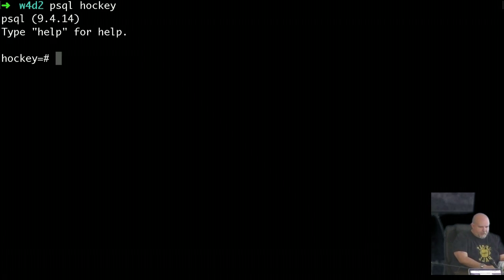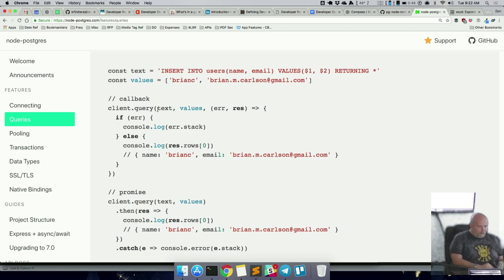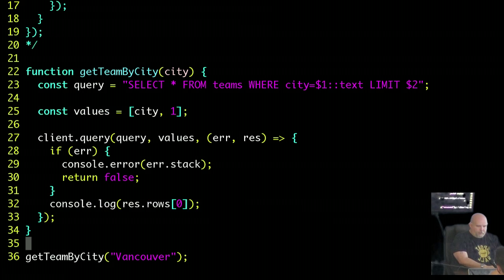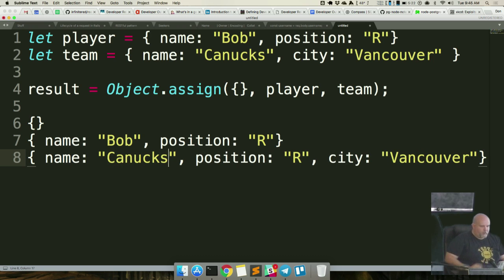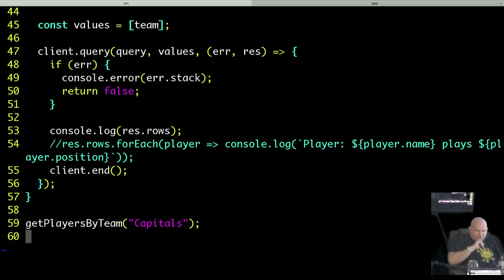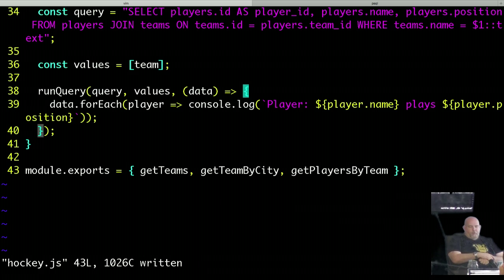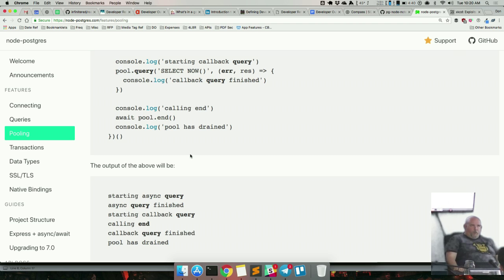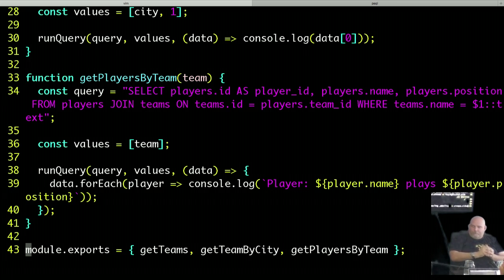W04D02 - Don - SQL in JS